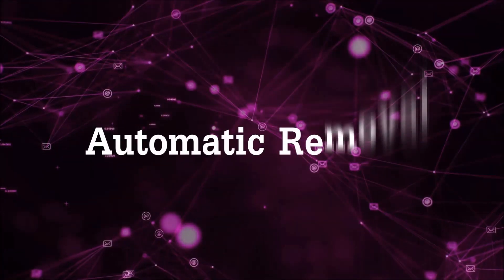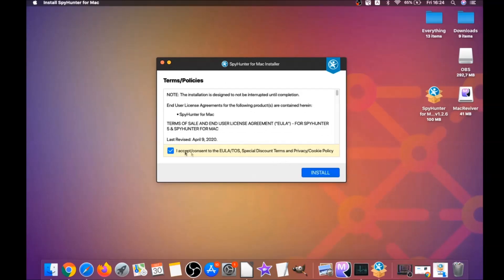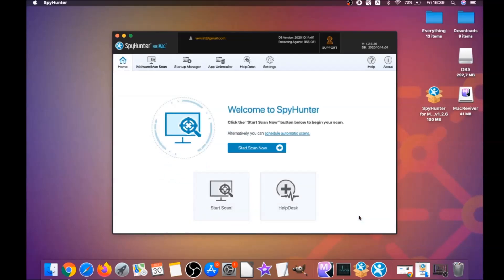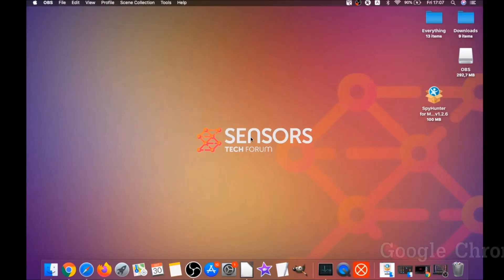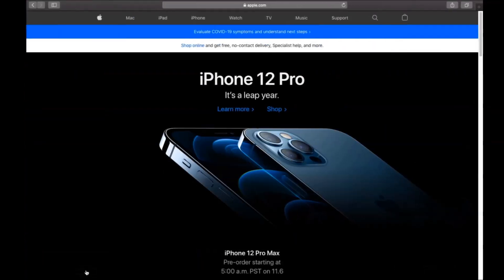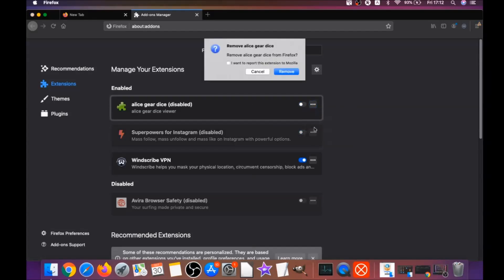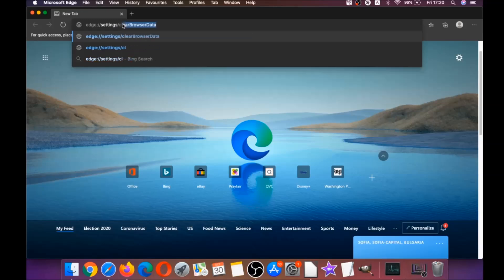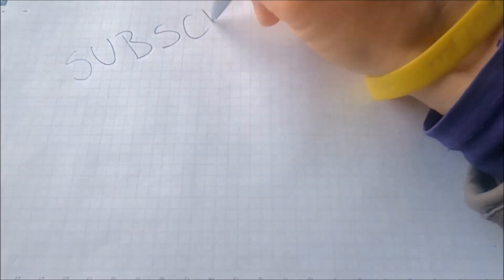Safeframe.googlesyndication.com Mac Virus Removal Guide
00:00 Start
00:46 Automatic Removal Guide
02:52 Manual Removal Guide
03:50 Google Chrome Guide
04:44 Safari Guide
05:32 Mozilla Firefox Guide
06:37 Microsoft Edge Guide
07:09 Opera Browser Guide

Safeframe.googlesyndication.com is the name of a Mac redirect that may cause multiple issues on your device, since it is reported to be related to numerous adware programs. These programs may be monetized by showing you different kinds of ads for profit. These ads may be dangeorus for your Mac as they may often lead to risky sites, like scams or malware.

Read the article linked in this description or watch this removal video to learn more about Safeframe.googlesyndication.com and how to remove it from your Mac.